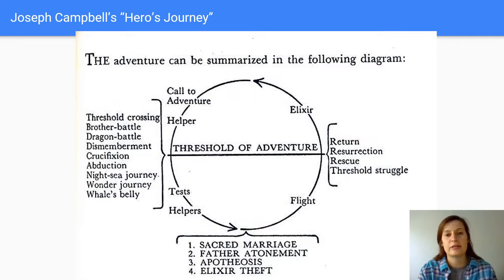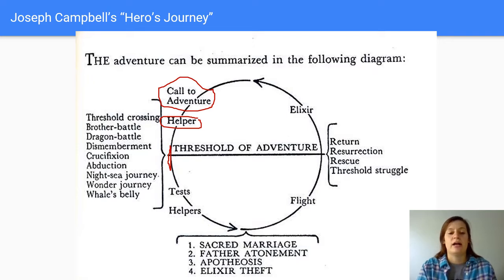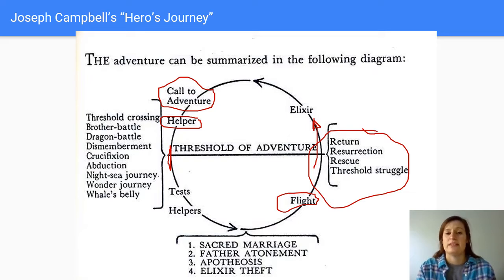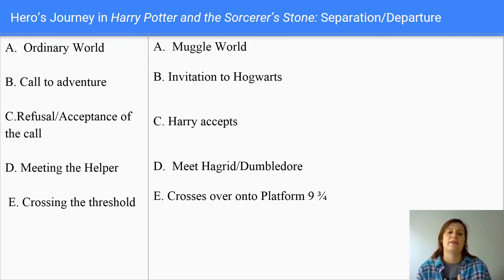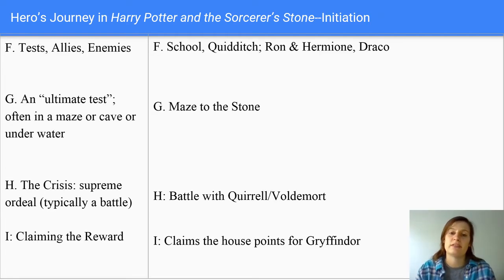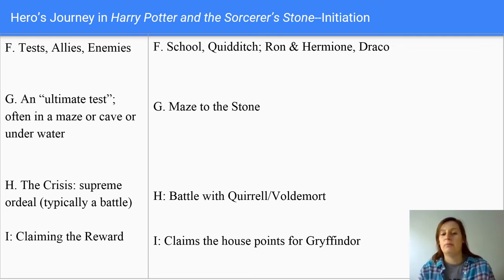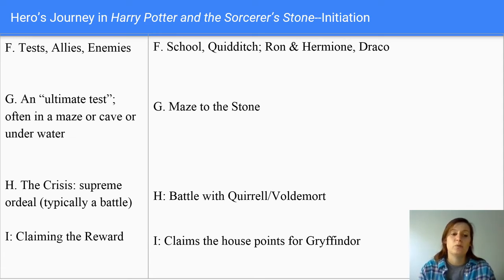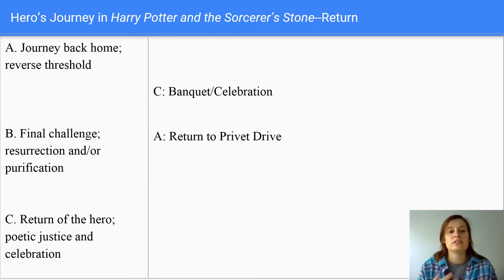Discussion 19: Harry Potter and the Hero's Journey